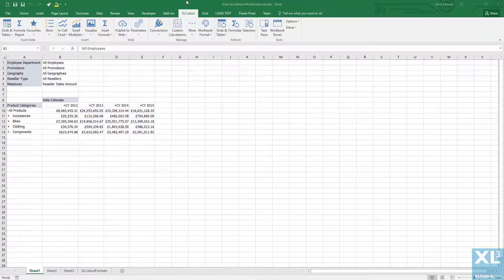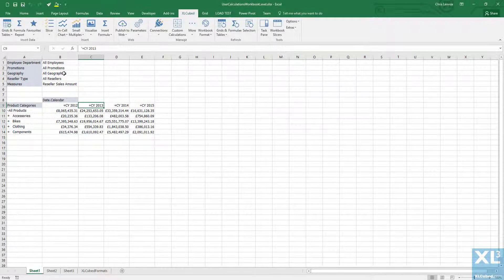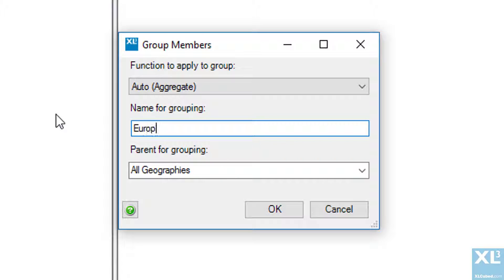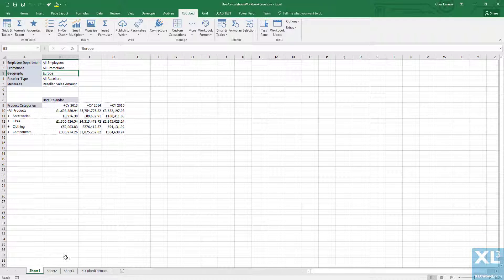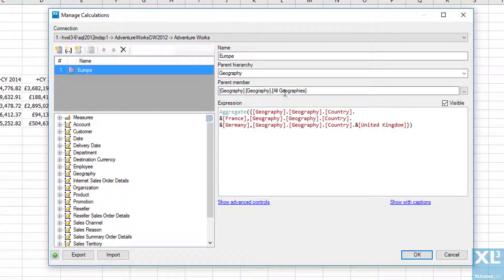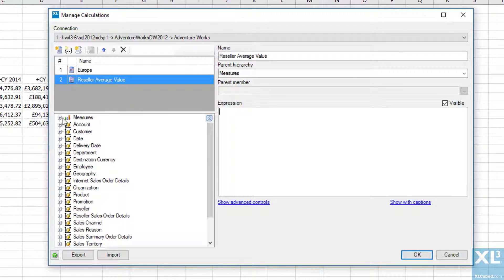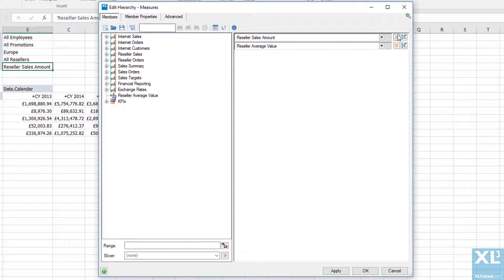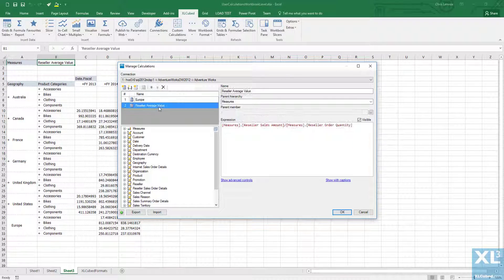User Calculations - Workbook Level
A 'how to' guide on creating custom calculations at workbook level